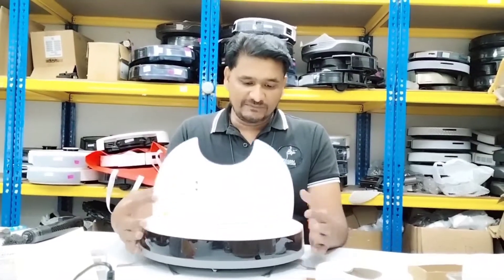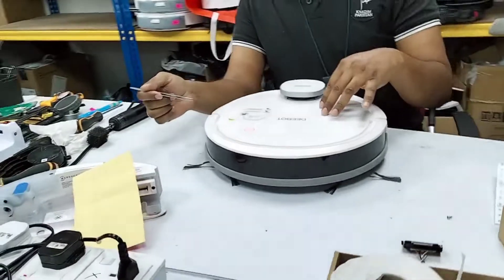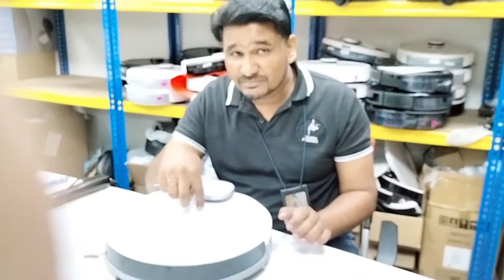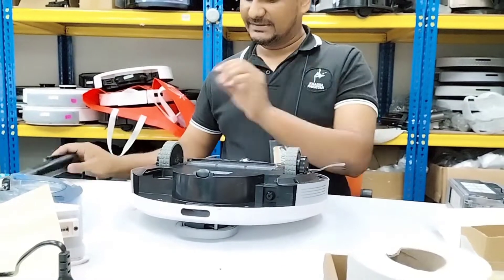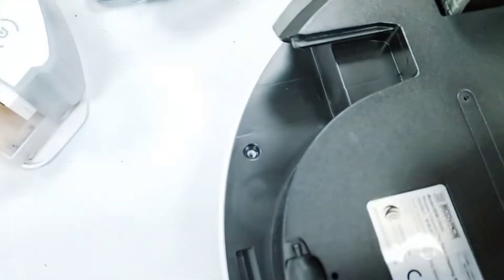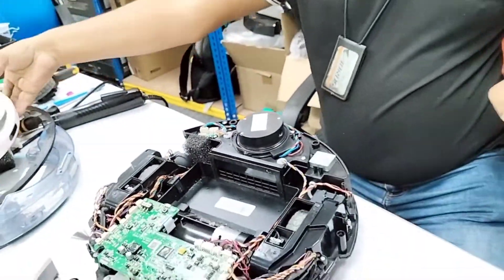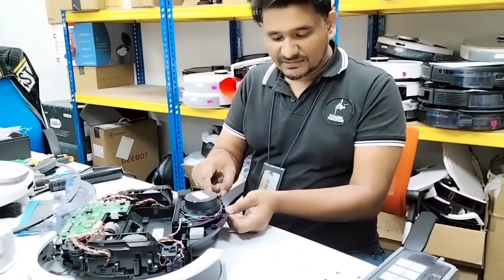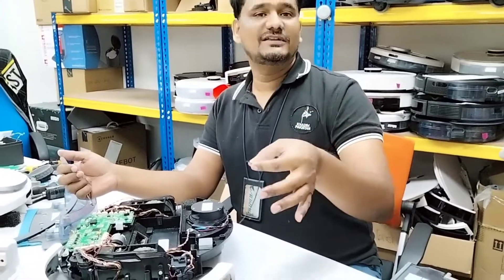Ecovacs | Deebot | Ozmo 900 | LDS issues